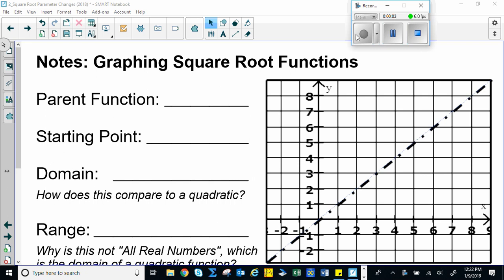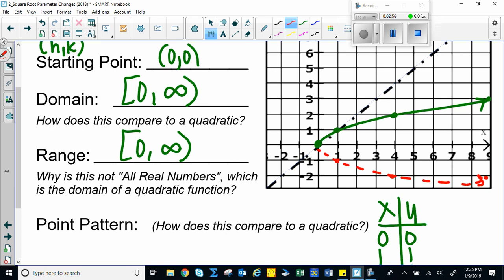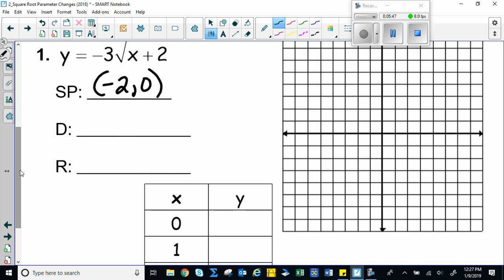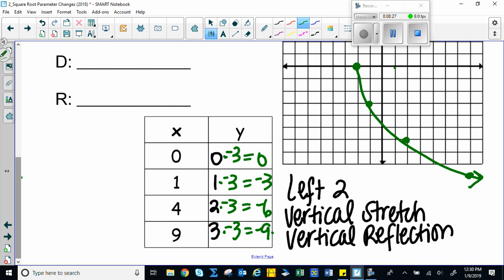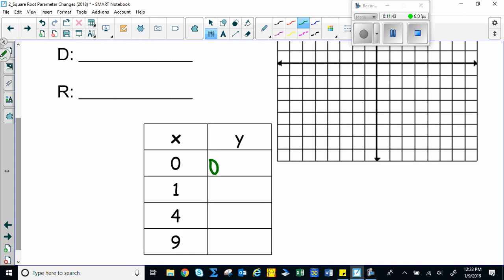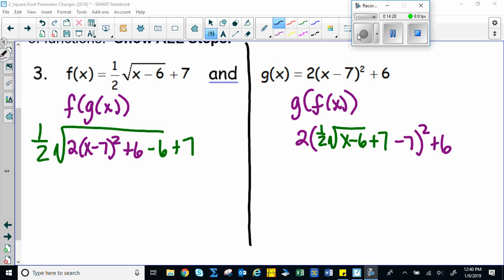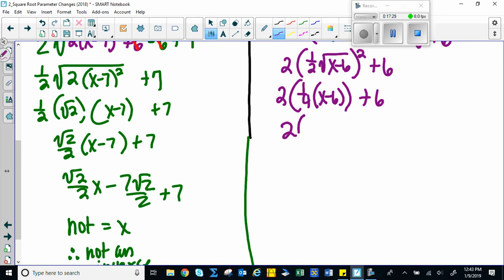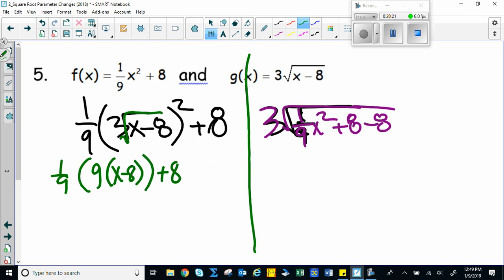2 Parameter changes Comp of functions video notes